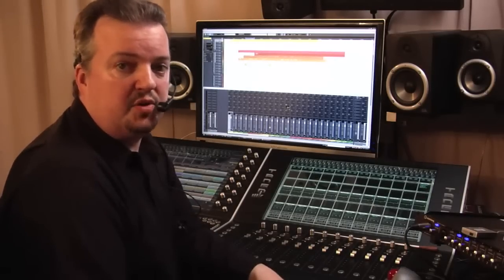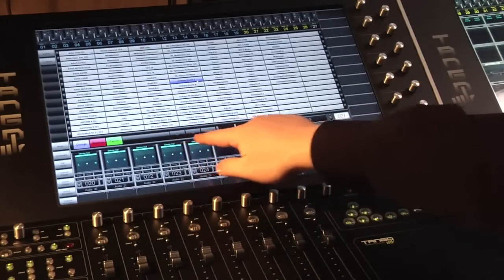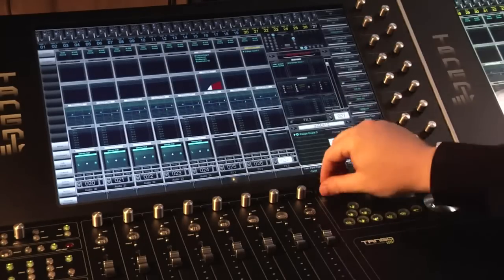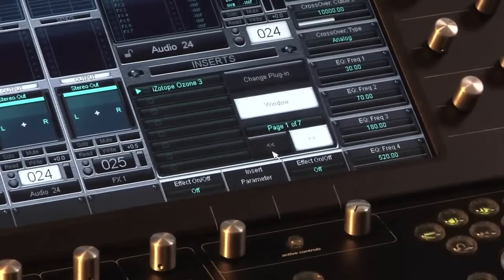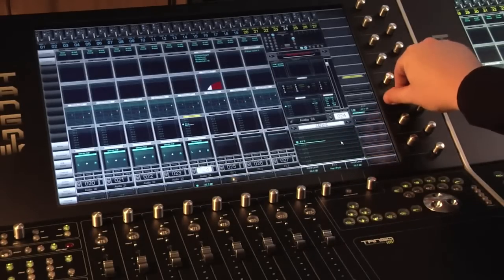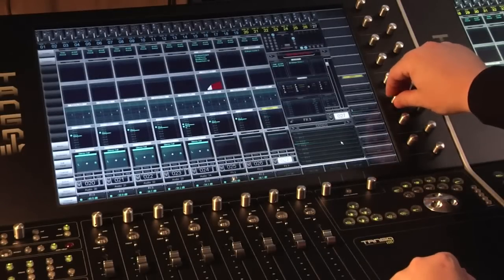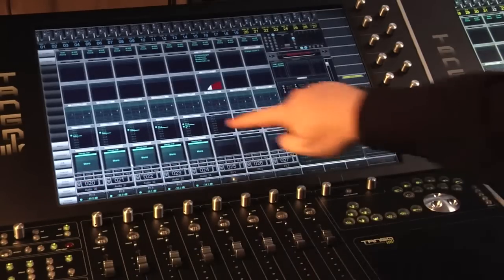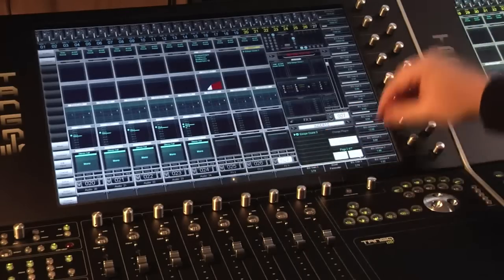SmartAV Tango on Cubase Ch3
This is Chapter 3 of Houston Haynes Cubase demonstration on the Smart AV Tango Console.